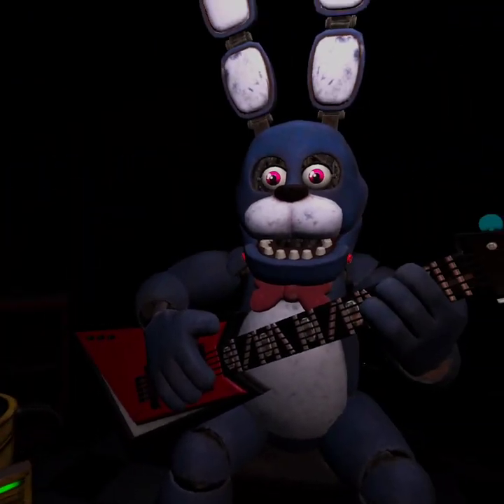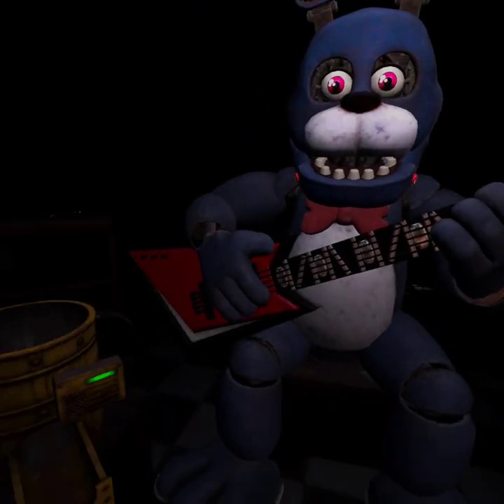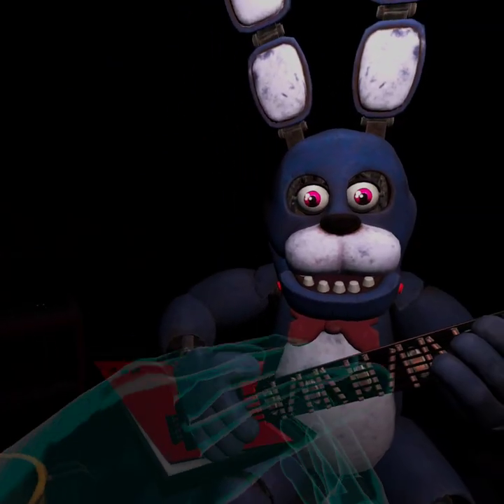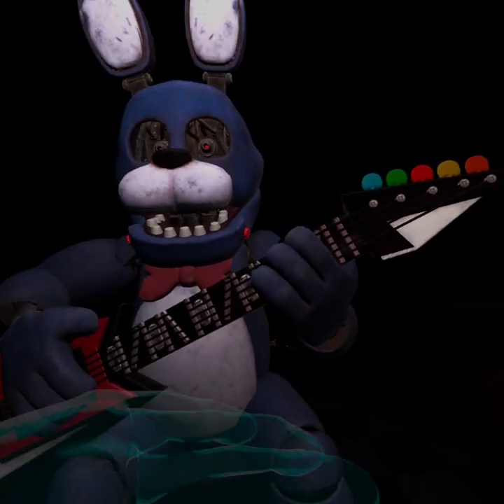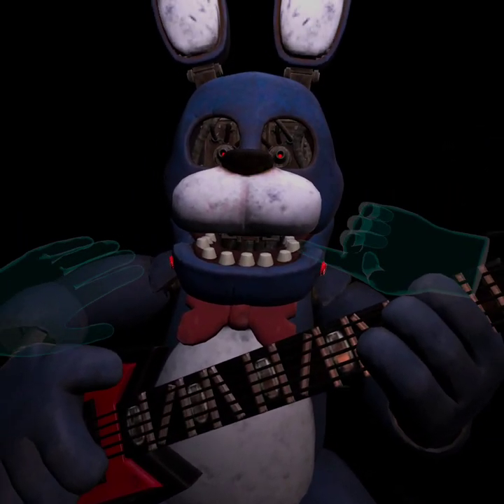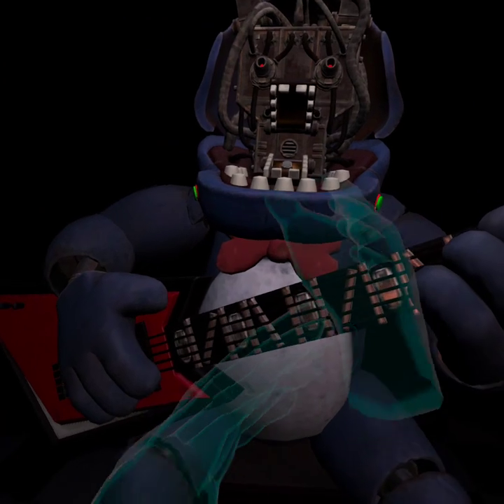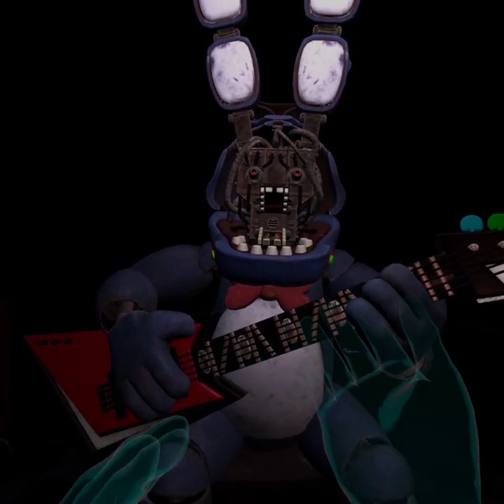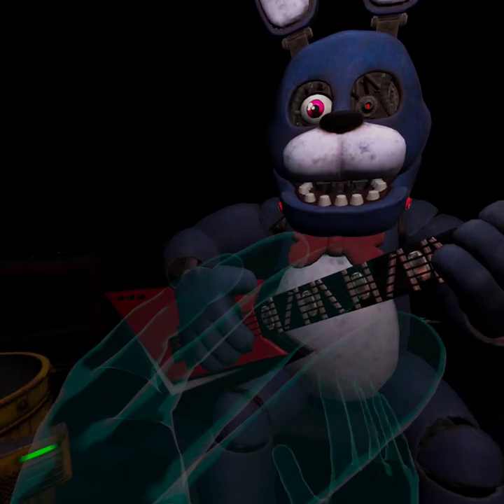Actually Trying This! Fnaf VR Help Wanted #1